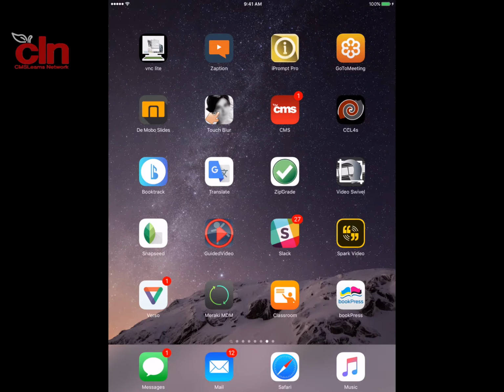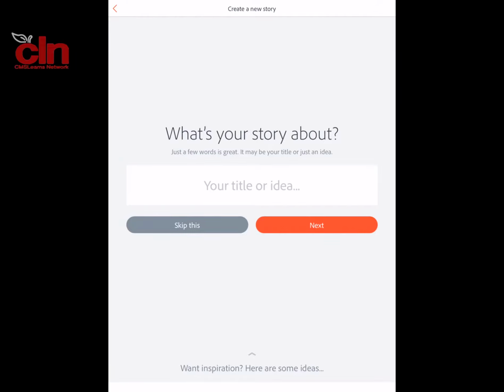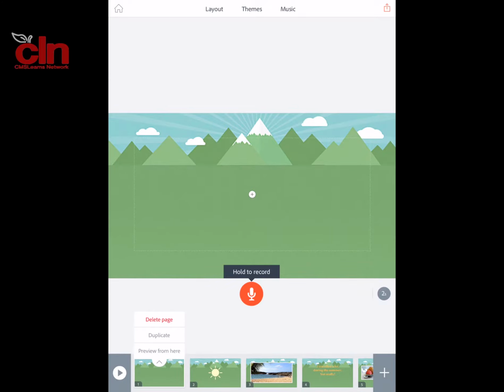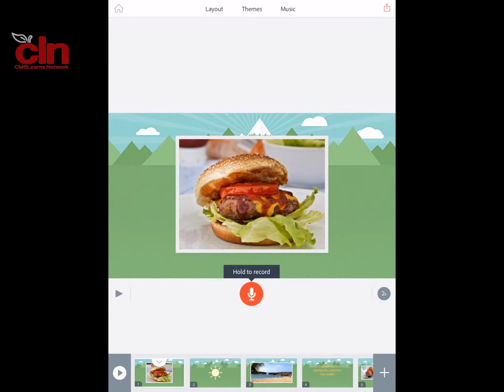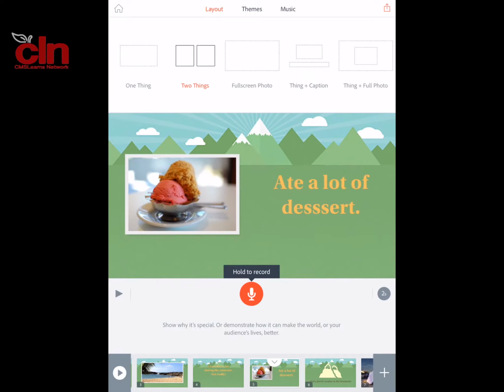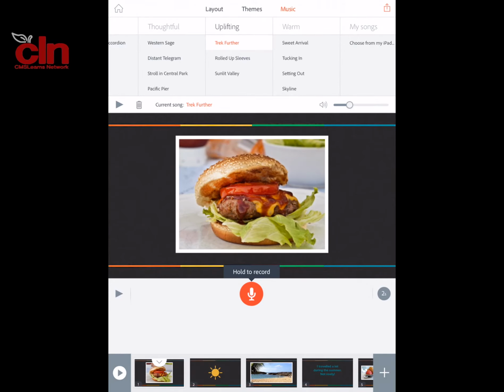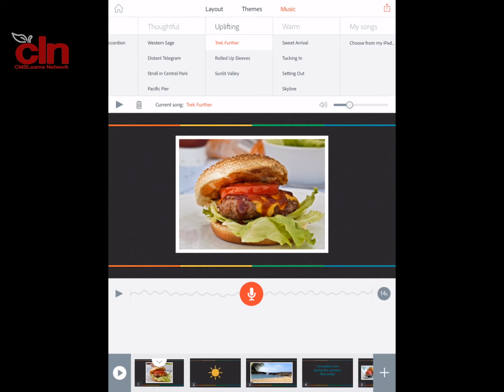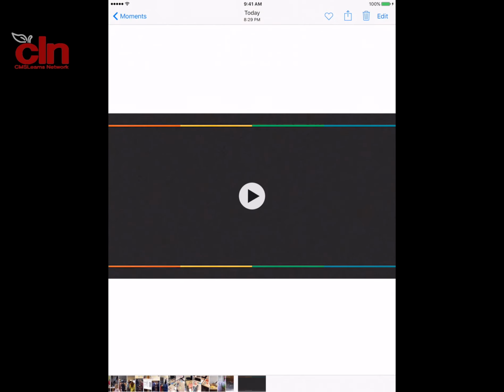App of the Week Spark Video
Build video easily using photos with the Spark Video app.